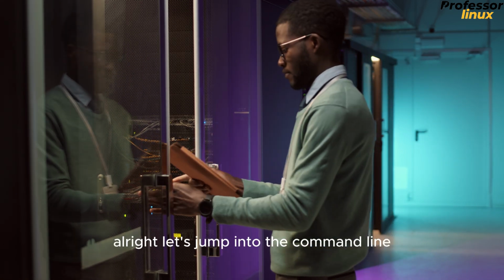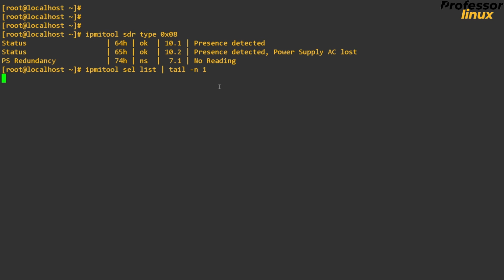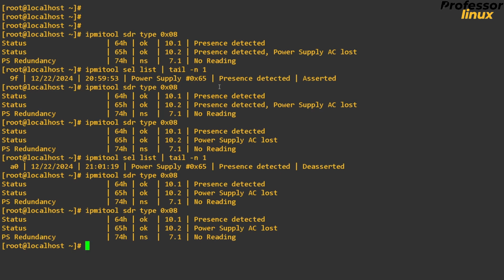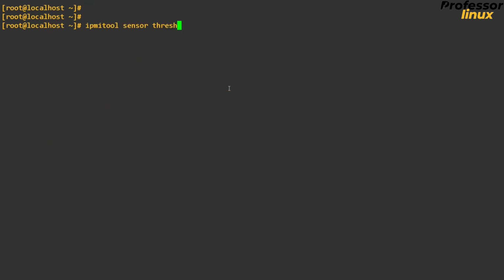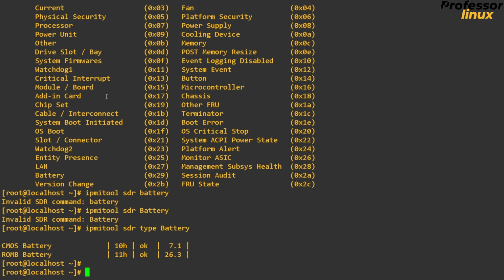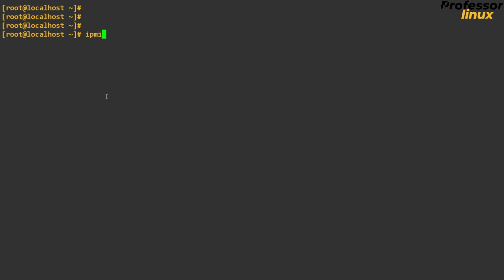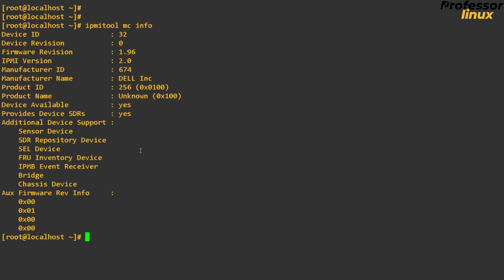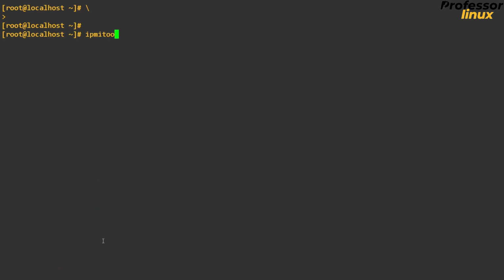What is BMC - Baseboard Management Controller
Dive into the critical world of server management with our latest video on the Baseboard Management Controller (BMC). Learn how this unassuming chip is a powerhouse for diagnosing and managing server issues, even when traditional methods like SSH fail. We'll cover:

    What is a BMC? - Understanding the independent chip that monitors your server's health.
    Shared vs. Dedicated Connections - Explore the pros and cons of network configurations for BMC access.
    IPMI vs. Redfish - Comparing the old guard with the new standard in server management protocols.

Whether you're a sysadmin, a tech enthusiast, or someone looking to deepen your understanding of server infrastructure, this video will give you the tools to manage servers like a pro.

Don't forget to:

    Like if you found this video informative.
    Comment your experiences or questions about BMC below!